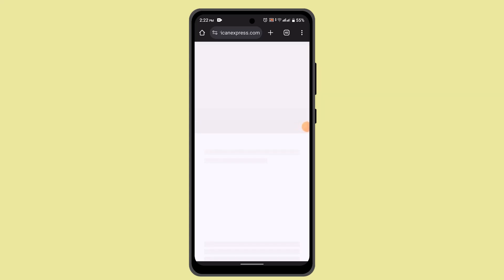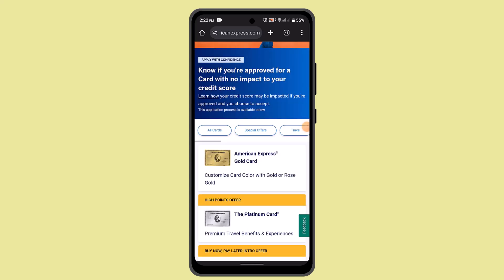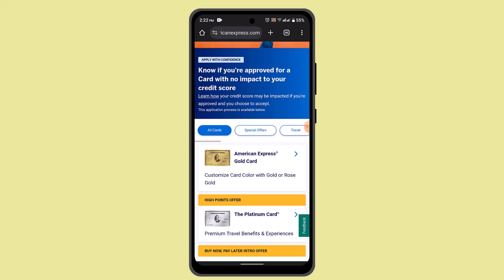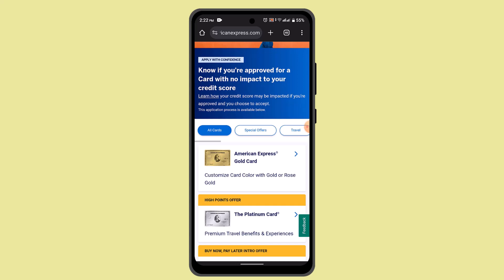How Do I Check My American Express Card Balance !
This Video Is based on How you can Check My American Express Card Balance.

Chapters / Timestamps
0:00 Introd
0:16 Check Amex Card Balance
0:38 Outro